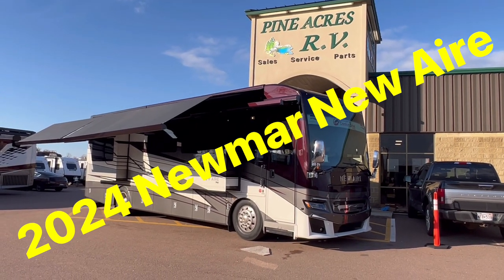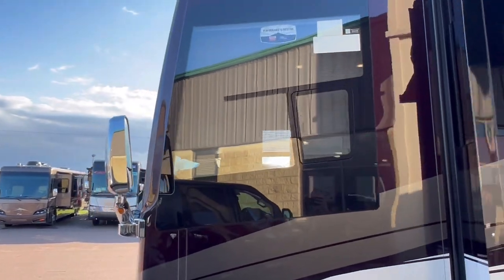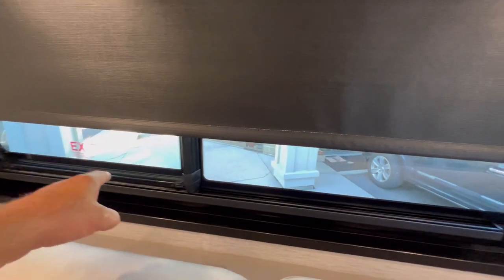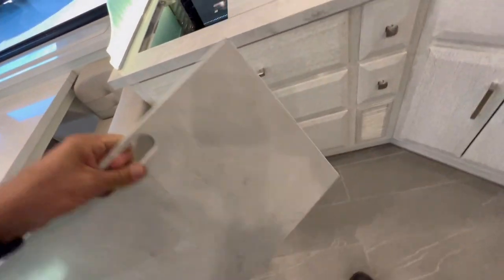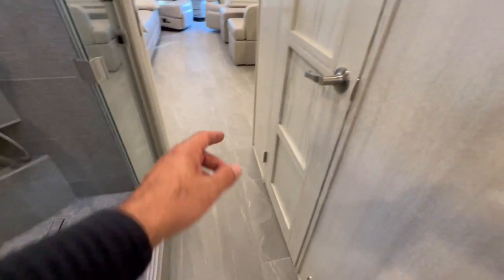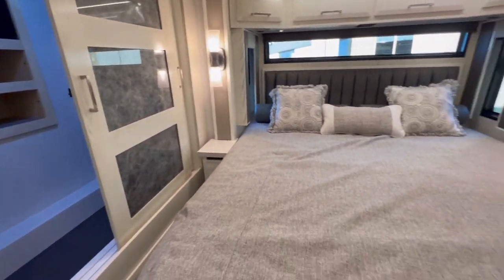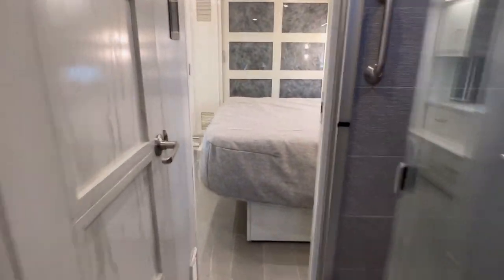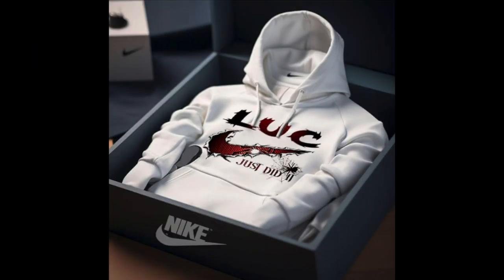2024 Newmar New Aire 3549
2024 Newmar New Aire 3549 Diesel Pusher

from the build sheet:--#5279
-450 H.P. 1250 foot/pounds of torque Cummins Diesel on the Freightliner Chassis.
-Briarcliff Decor NA24-622
-Charcoal Tweed Awning Colors

*** Special Order Exterior Colors ***
Skin - 64010A Black Garnet Pearl
A-Iron Grey Metalic - 63300B
B-Briarritz White Metalic - 60990A
C-Silver Shadow Pearl - 62431
D-Black Toner - BC200
-Mink Rift Oak Cabinets
-Central Vacuum
-Dometic 1.35 Freezer on Slides ( Basement Compartment )
-Monitor on the passenger side
-Splendide Washer and Dryer
-43 inch TV on the Exterior Compartment / Exterior Wall.
-Winegard in Motion Sattelite
-XLITE HD 360 Camera System
-Premier Air Mattress
-LED Lights under the slide outs
-3rd Lithium Ion 320 Battery - 4 Sunfree Solar Panels
-Assist Handle in the shower
-Storage Tray 31-1/2x58 PWRB#
-Girard Awning Wind Sensors
-Nove Slide Awning Toppers

At Pine Acres RV in Moncton, we know that service is important to you.